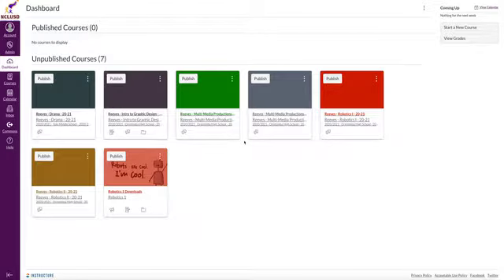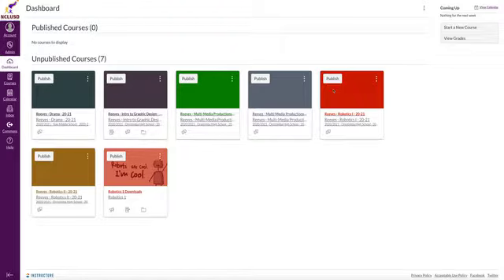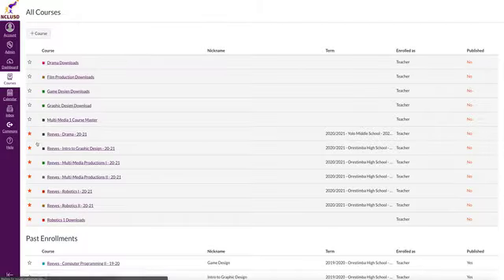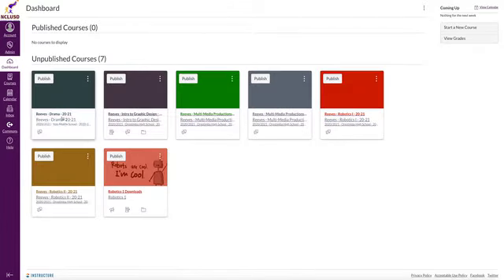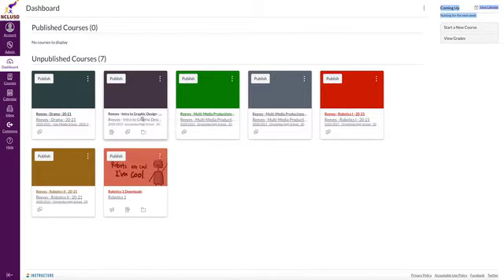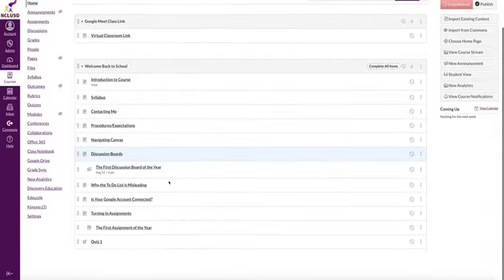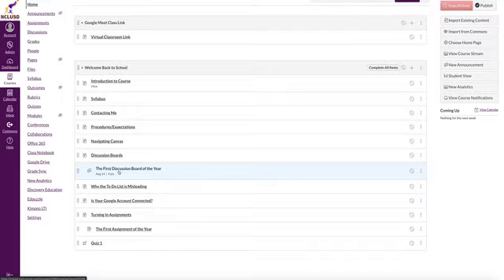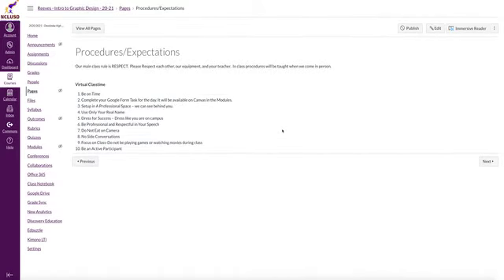Navigating Canvas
A quick video explaining how to navigate Canvas.